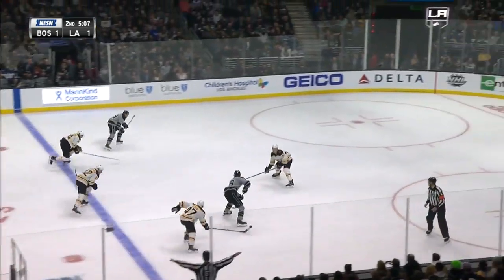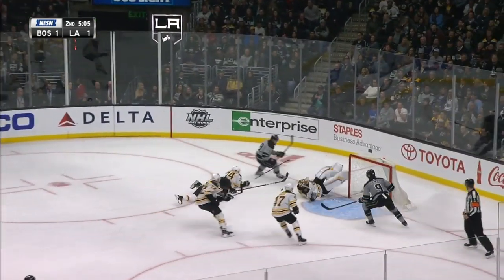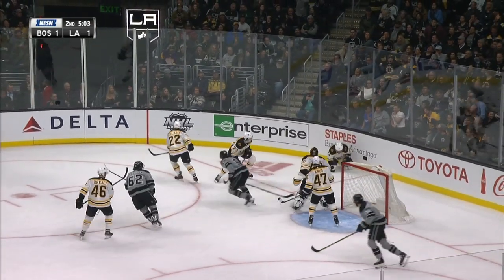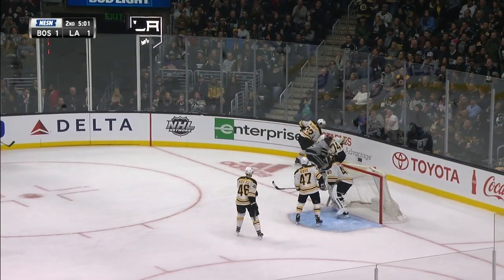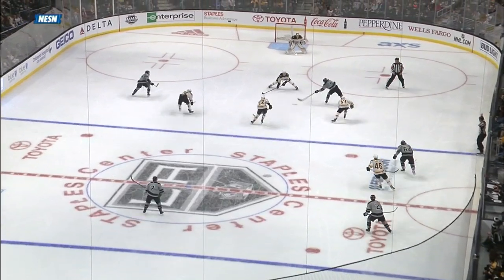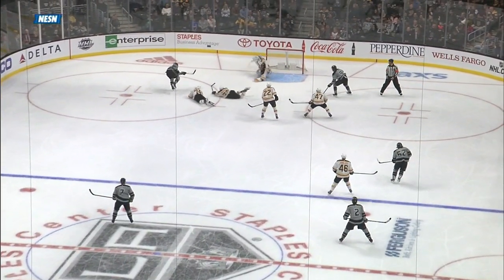Bruins’ Tuukka Rask Stacks The Pads To Stun Kings with Phenomenal Save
Watch as Tuukka Rask does a classic pad stack to deny the Los Angeles Kings a goal.